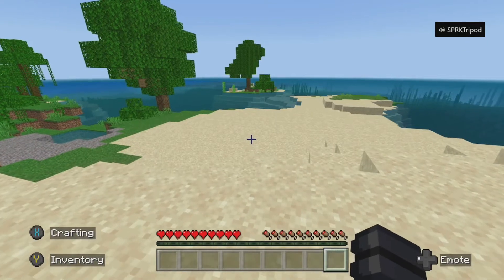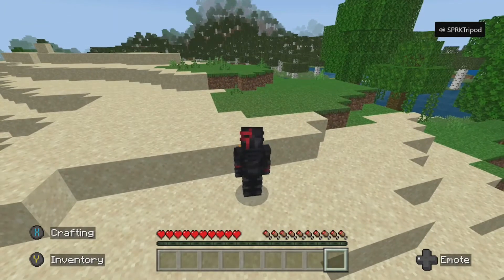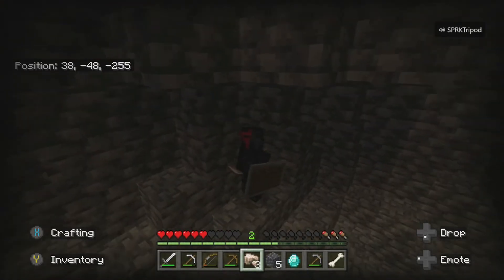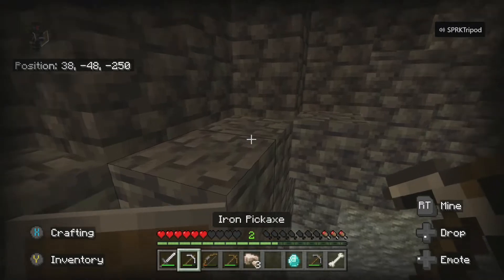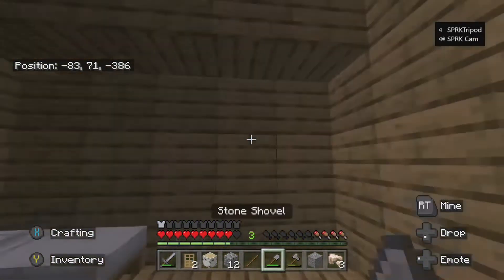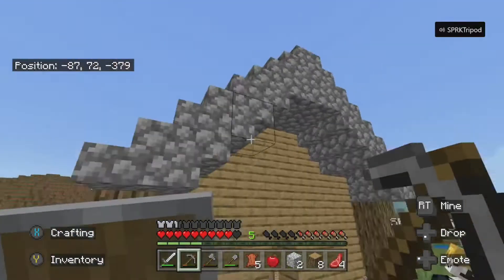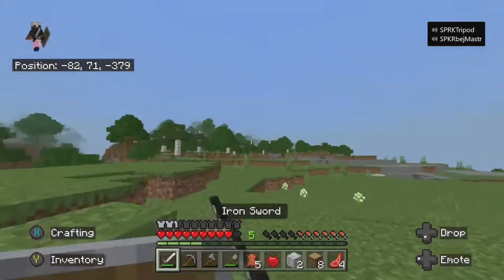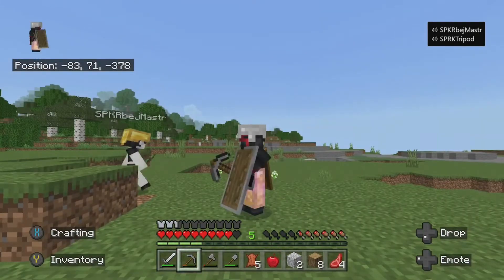Humble Beginnings | S1 E1